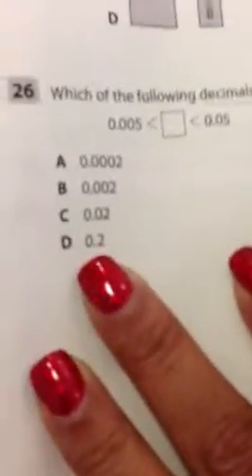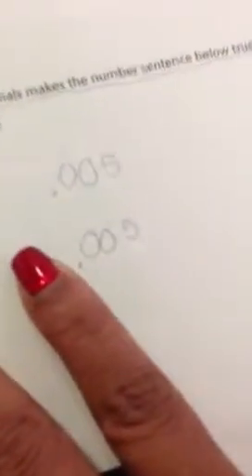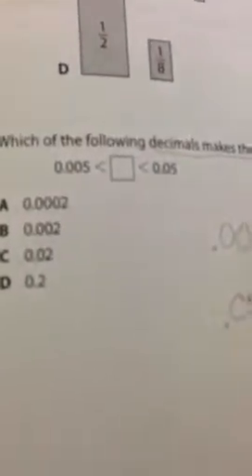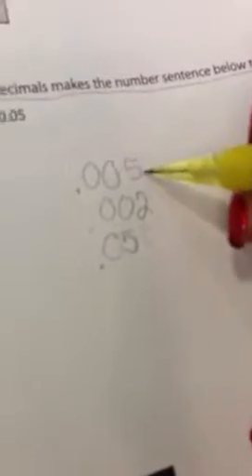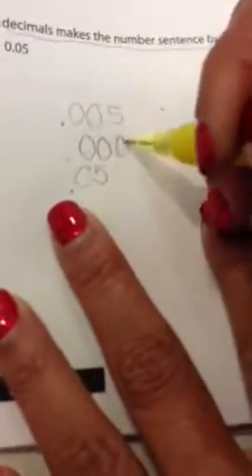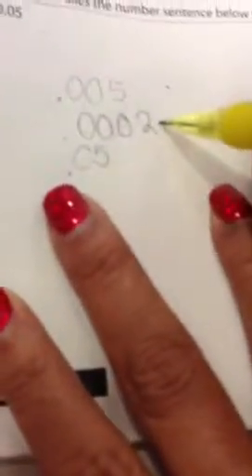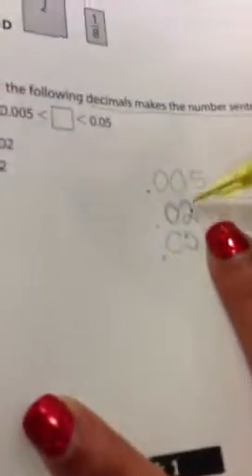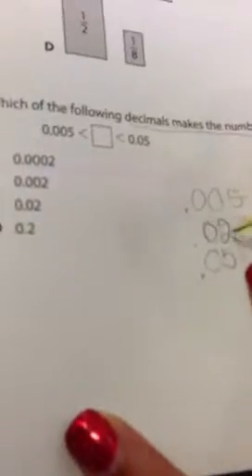Practice test 1 part 3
Questions 21-30. My camera man was a little jumpy.